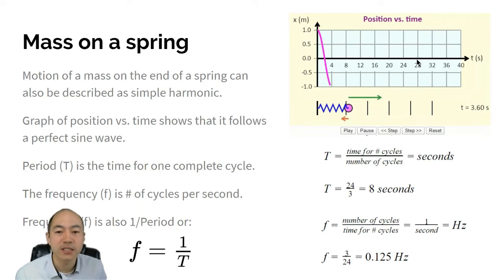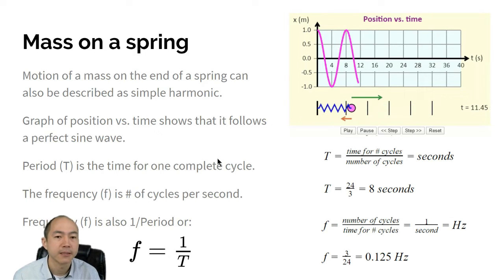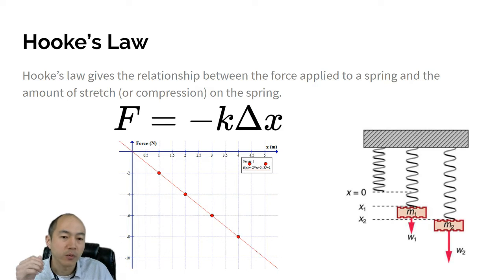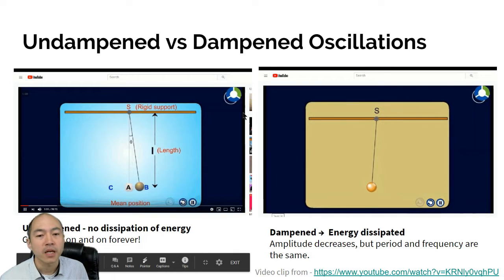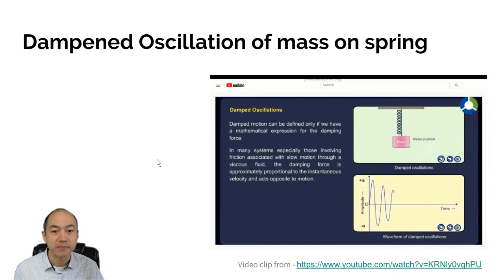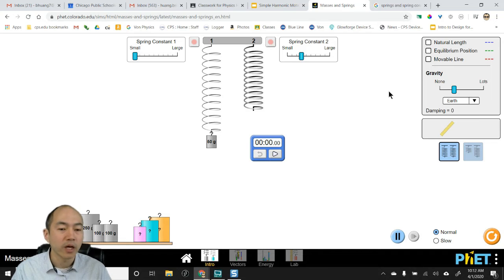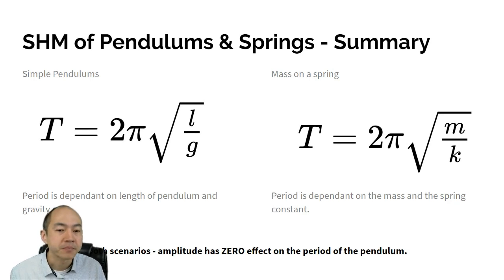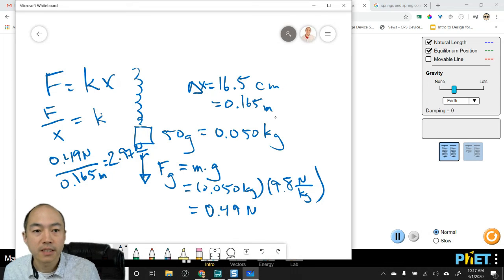Simple Harmonic Motion Lecture 2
Screenshare w/ Mr. Huang